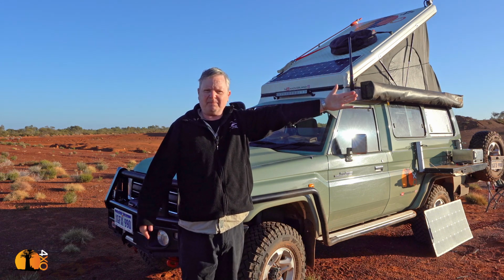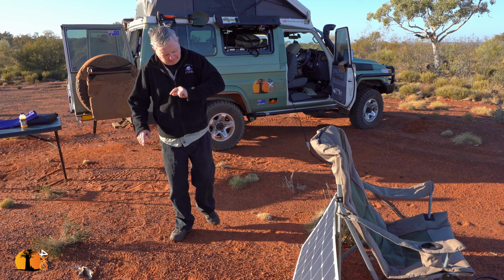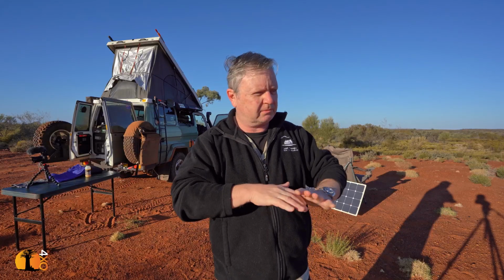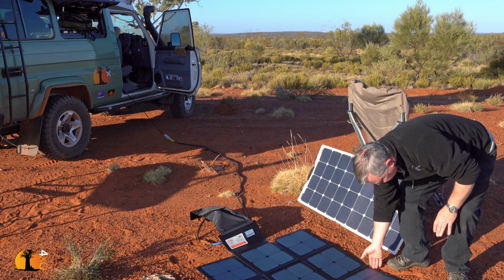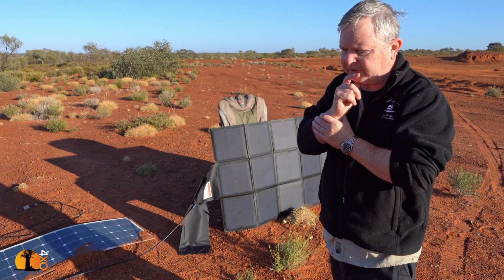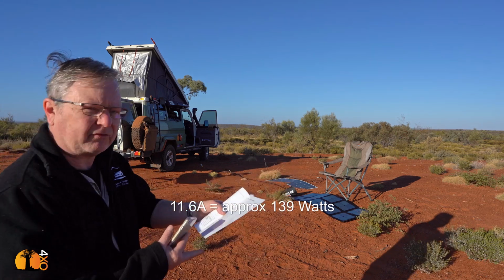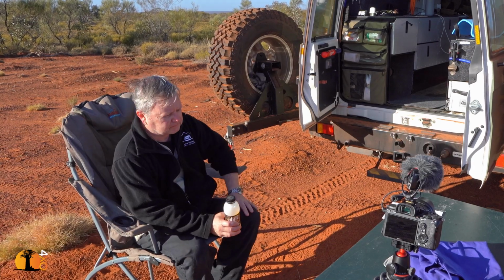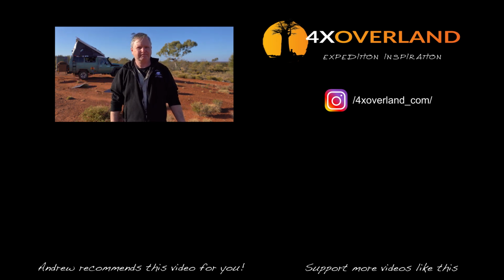Fitting photovoltaic panels on a vehicle. Avoid The Solar-Wattage Trap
Where is the best place to fit a photovoltaic panels on a vehicle, if at all. And what does claimed wattage of a panel really mean? Part of the Overland Workshop series.

4xOverland is one of the world's largest global adventure motoring channels. It is hosted by well known explorer and filmmaker, Andrew St Pierre White.